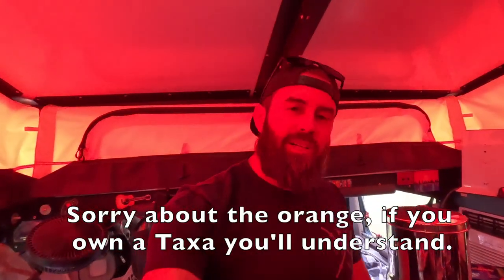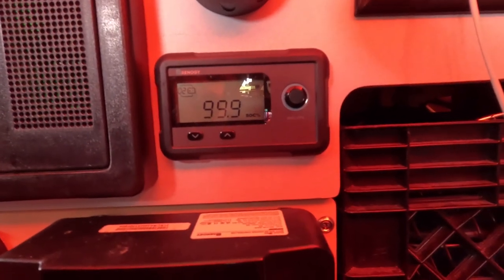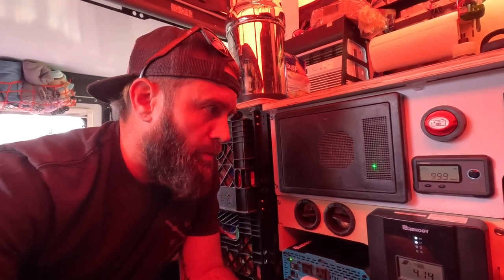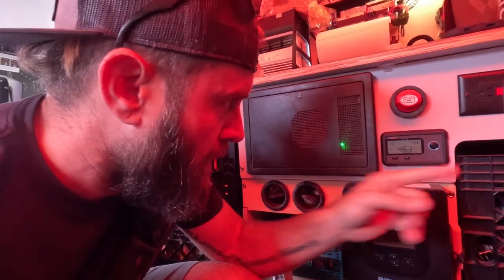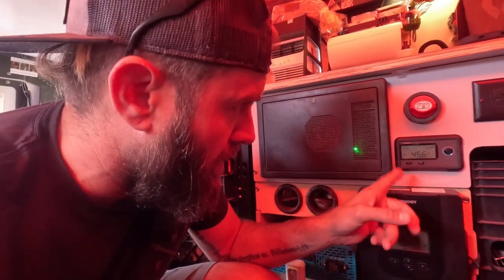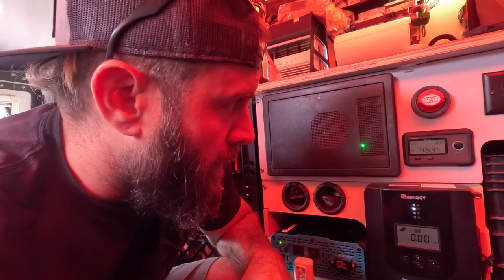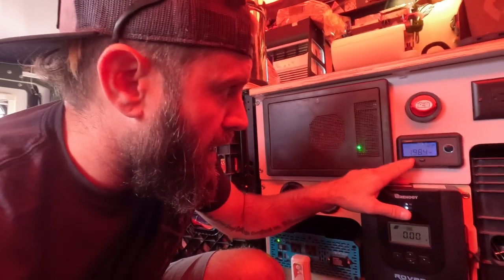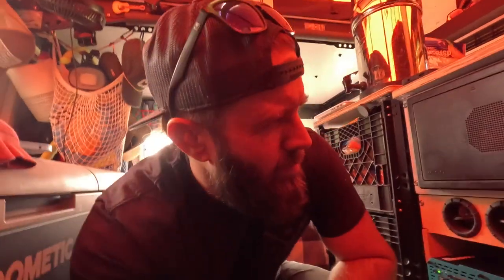S3:E2 // Running A/C Off-grid // A/C on Battery ONLY // TAXA Mantis A/C Off-grind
Here's a short one on running our A/C unit on battery power only. How long can you run? What kind of power does your A/C unit use while operating?

$10 off Discount: ROCKY10